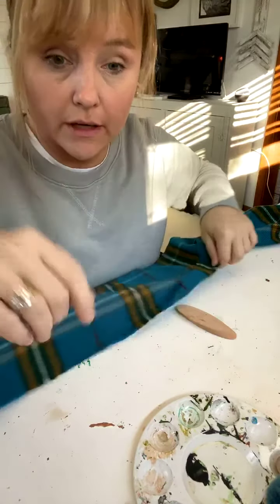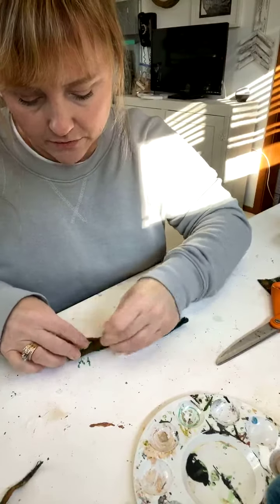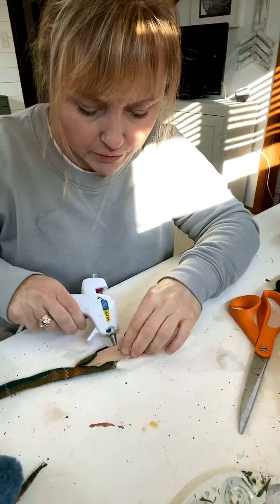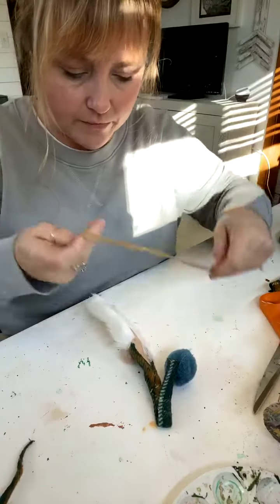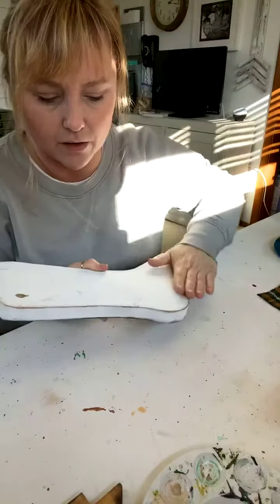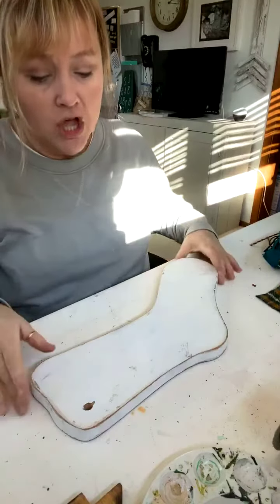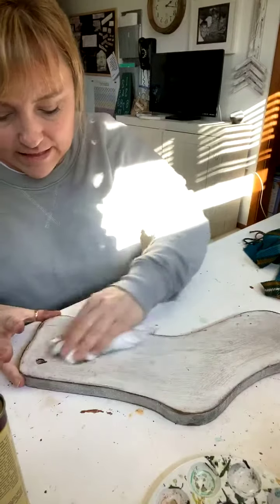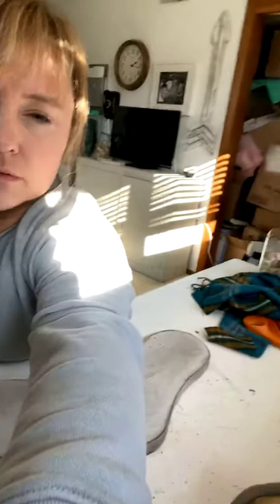DIY Wood Christmas Stockings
Stockings come in all shapes, sizes and colors. This tutorial will show you how to make DIY wood Christmas stockings from scrap wood and other supplies you may have on hand.

To see the gnome project I made, head to the post